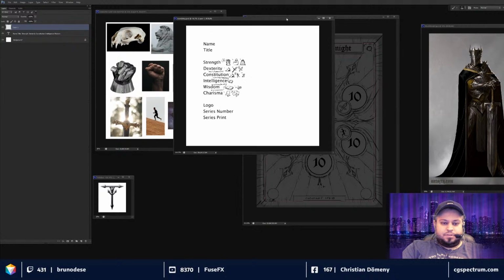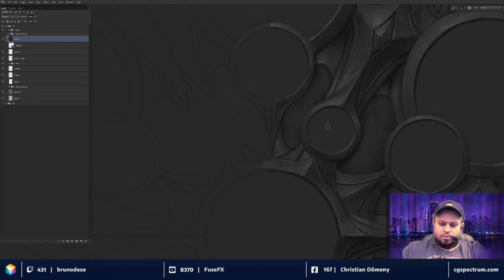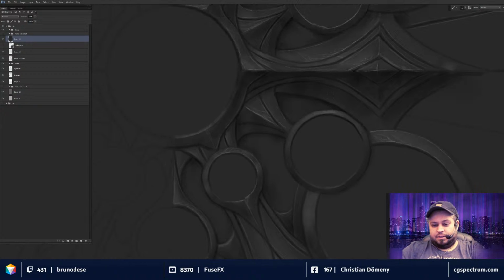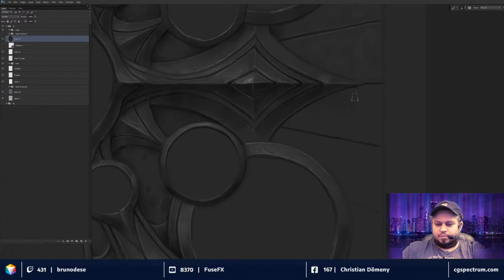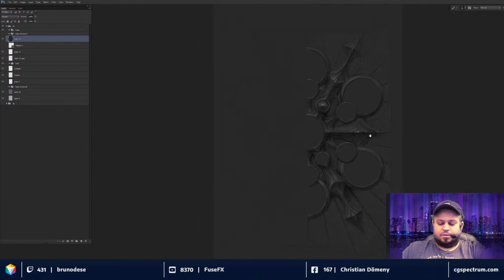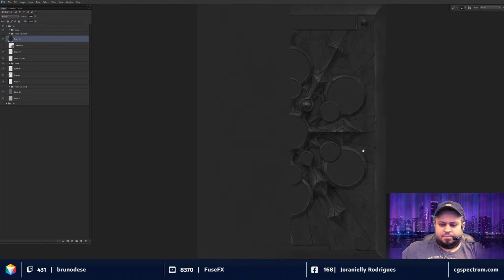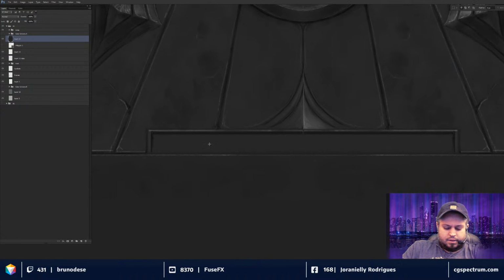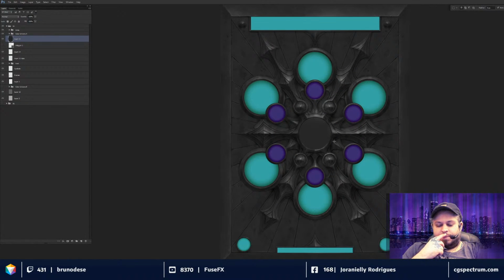CGS Live - Concept Art 25 - Decorate UI and Frame Design Part 3